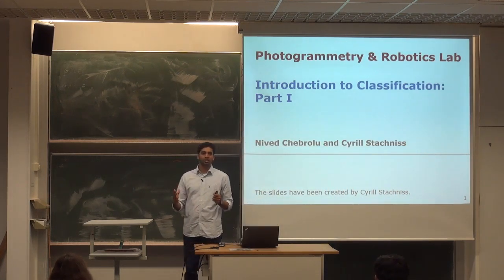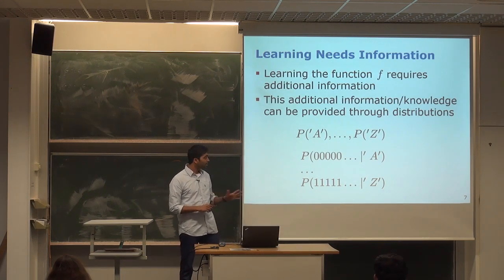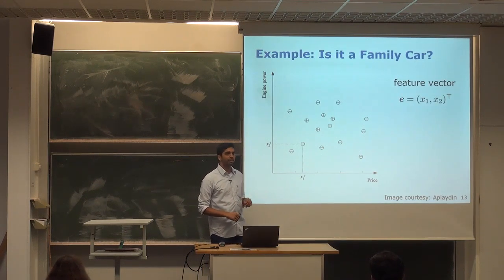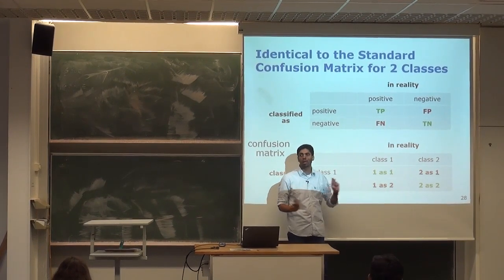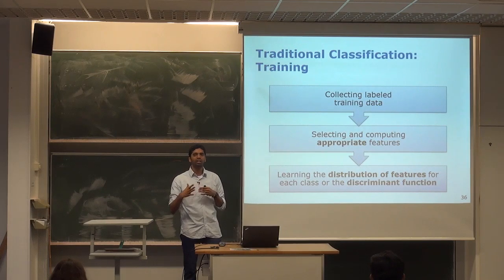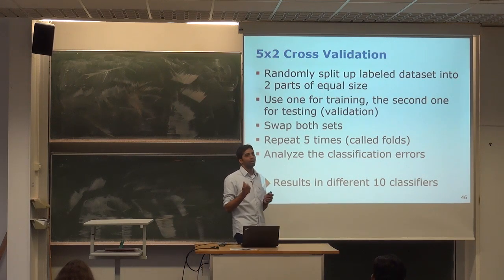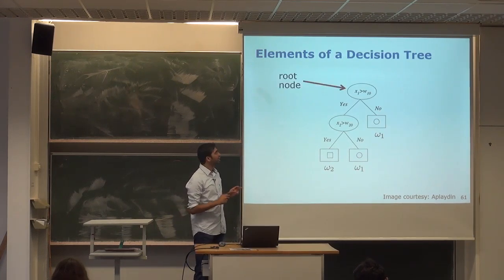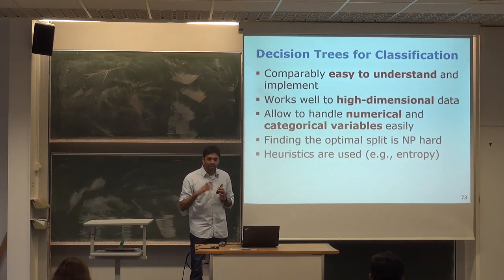MSR Course - 10 Classification: NN and Decision Trees (Chebrolu)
MSR Course - 10 Classification: NN and Decision Trees (Nived Chebrolu)
Mobile Sensing and Robotics / PhoRS Course at Bonn University
By Nived Chebrolu and Cyrill Stachniss